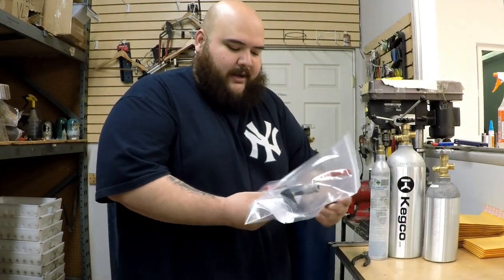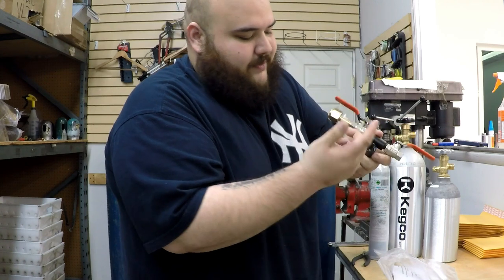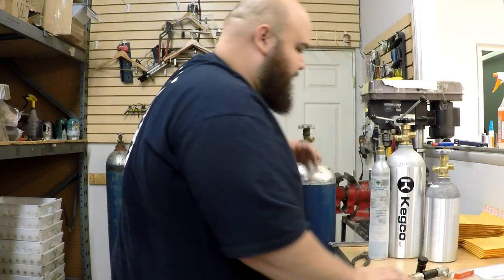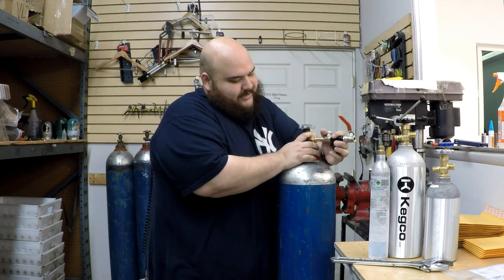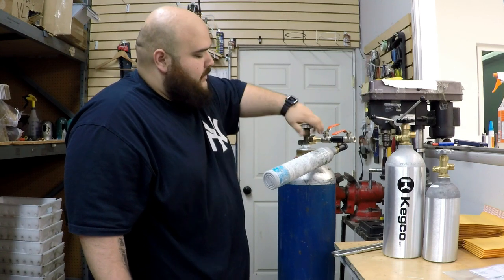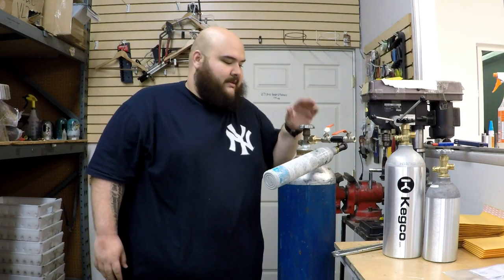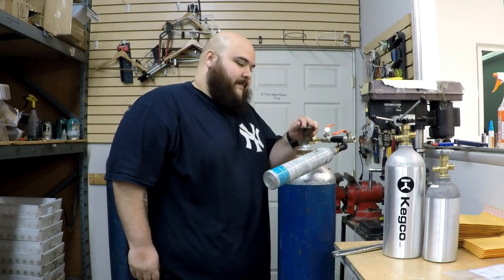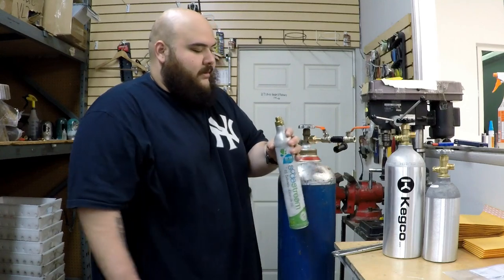Small CO2 Refill station for soda machine tanks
New small co2 refill station for soda machine tanks installation video.